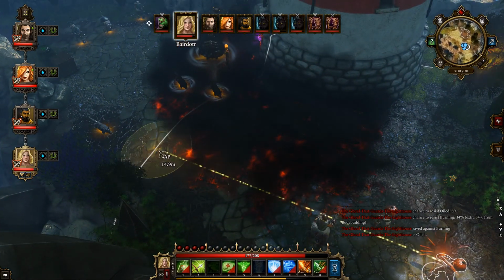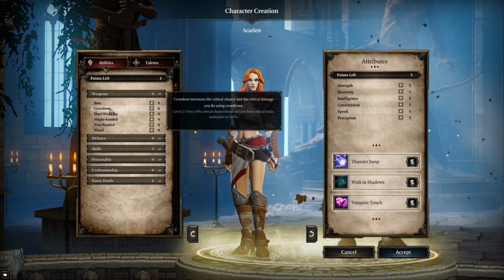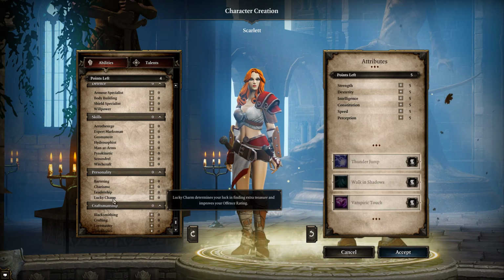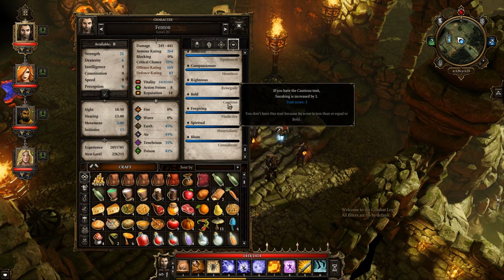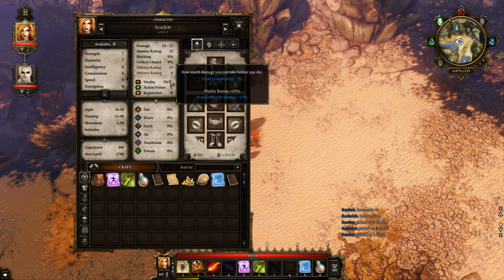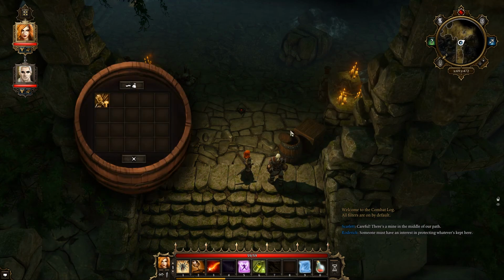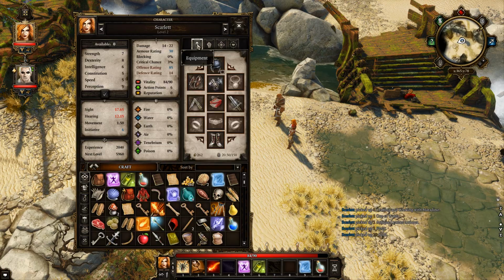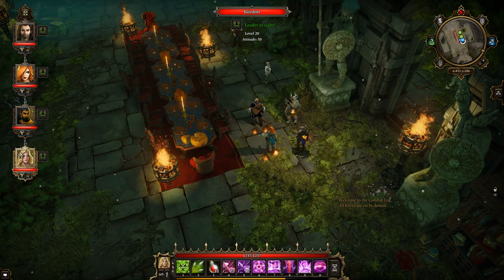Don't Panic Divinity Original Sin 1 Enhanced Edition New Player Guide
Special Note: Here is the link for the Crafting guide for Divinity Original Sin 1 Enhanced Edition. This guide only goes over some of the crafting in the game. The video I am linking goes over the rest.

Hello and welcome to Lord Fenton Gaming plays Divinity Original Sin Enhanced Edition. I am your host Lord Fenton. In this Divinity Original Sin 1 Enhanced Edition video guide, I am going to show you all how to survive starting out. With this Don't Panic New Players guide you will learn about crafting, character creation, skill, how to make gold early on, and much more. Do not panic help is on the way in Divinity Original Sin 1 Enhanced Edition.

Video Start - 0:00
Intro - 0:10

Difficulty - 0:42
Character Creation - 1:50
Stats - 3:03
Skills - 5:09
Talents - 12:44
Skill you can pick starting out - 13:16
Finalizing your character advice - 13:45
Traits - 13:57
Save your Game - 17:10
Choices and about the mini game - 17:33
UI - 18:17
Movement and the Map system - 23:04
How sneaking works - 24:39
Combat - 25:15
The World - 26:29
Environmental Effects - 27:25
Dialog and how to take advantage of it - 30:06
Level up - 30:50
How to make Money Early on and Stealing - 31:27
Crafting - 33:09
Shops and how to farm Shops every time you level up - 34:09
Questing - 35:08
Companions - 36:04
Why have Skills and/or Stat gear - 36:44

Final advice - 37:40
Other Divinity Original Sin and other videos - 39:24

I used a Blue Yeti Mic and trust me it improves recording voice. You should get one too.